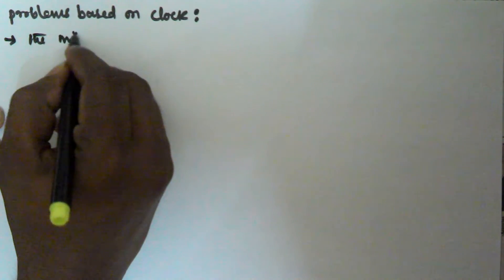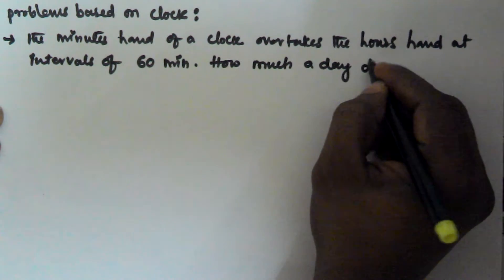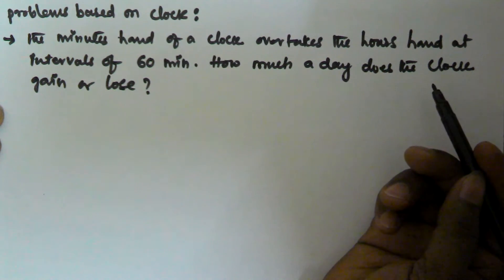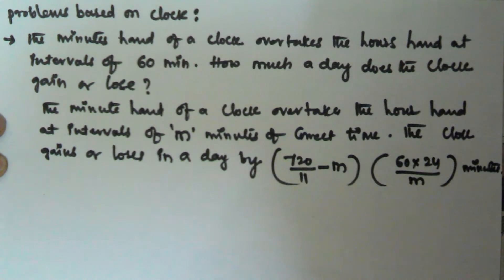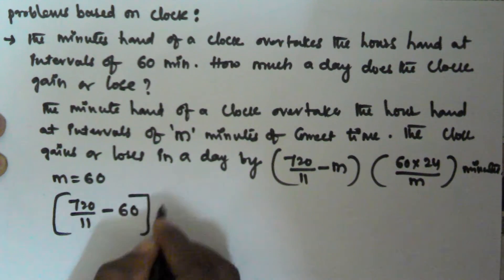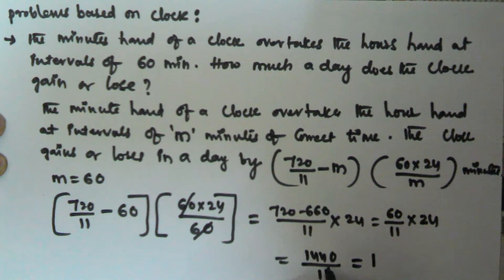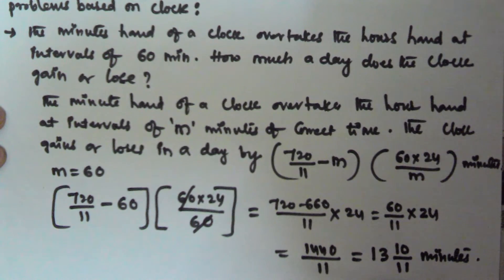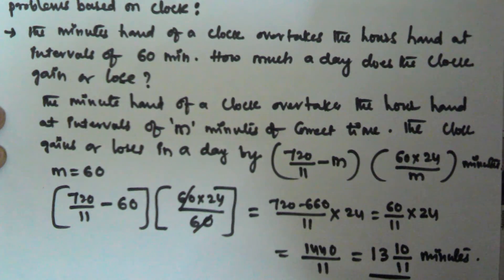Clock Problems and Shortcuts | Part 10